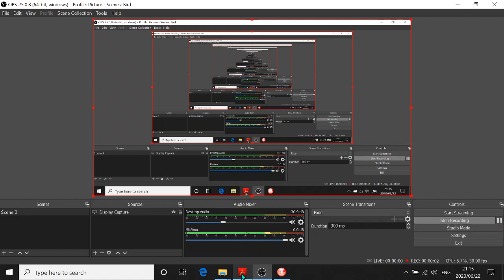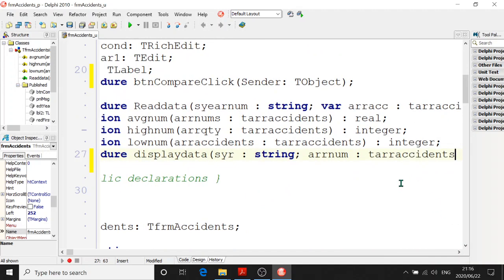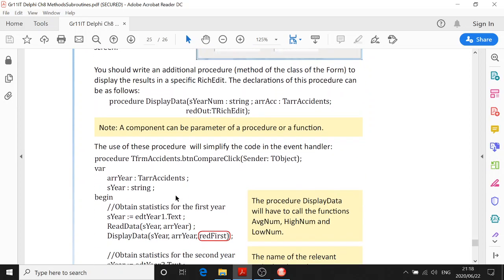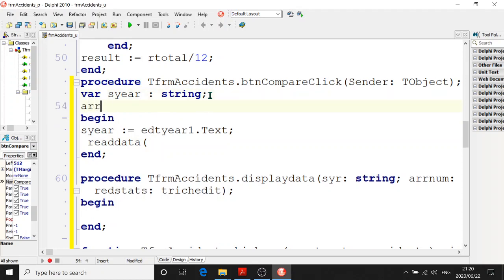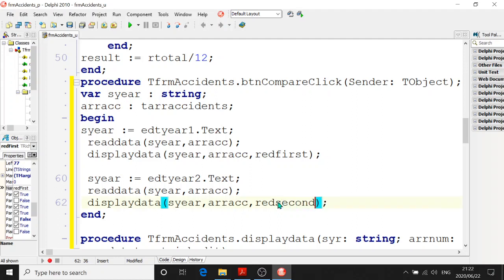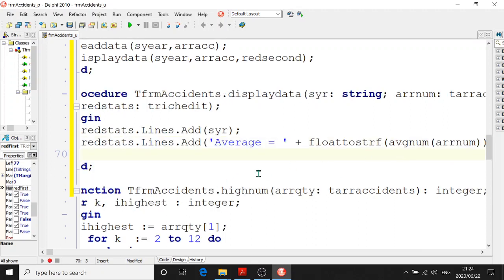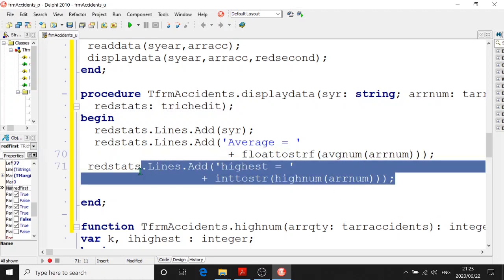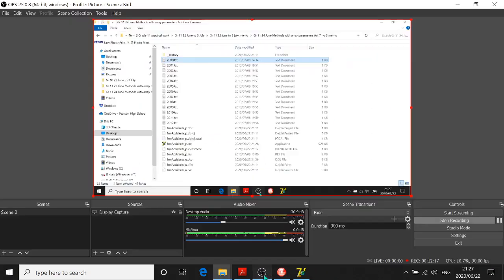Gr12 Arrays as parameters Act 7 no 3